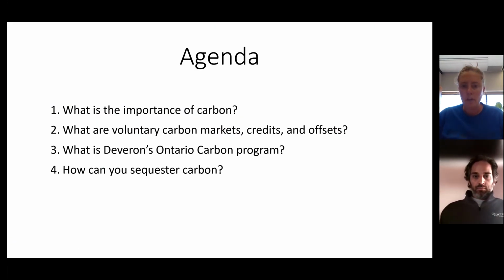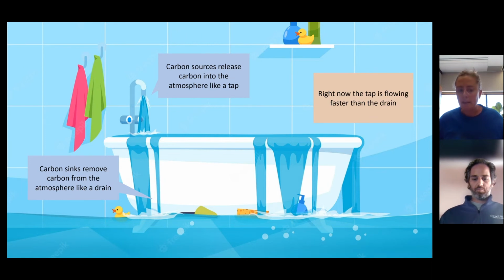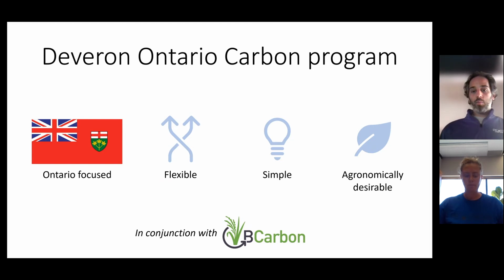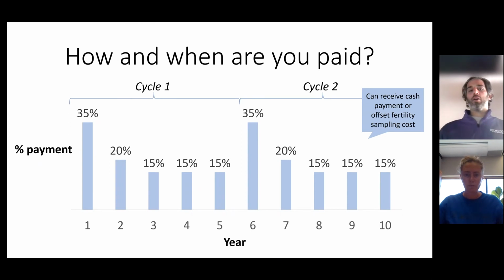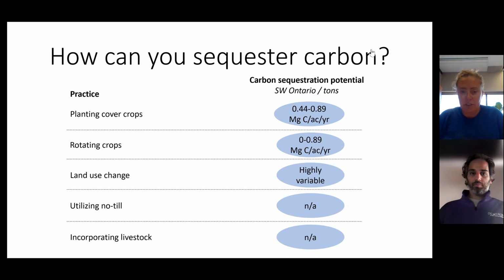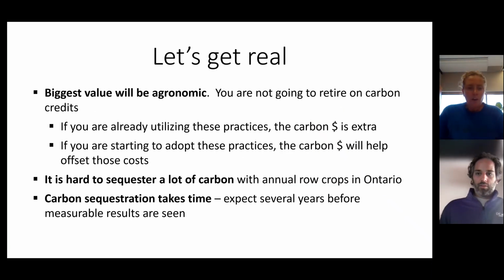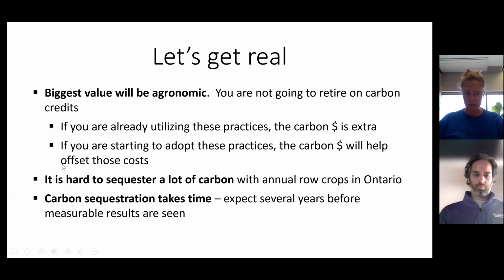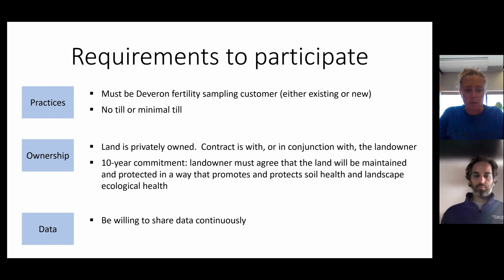Deveron | Ontario Carbon Program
Join Jordan Sinclair and Liron Brish from Deveron as they discuss the Ontario Carbon Program.